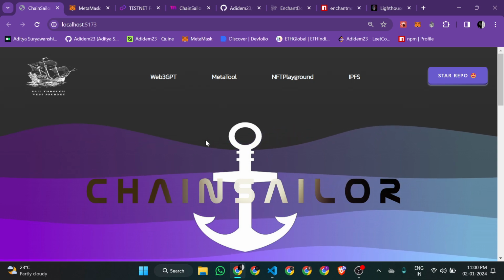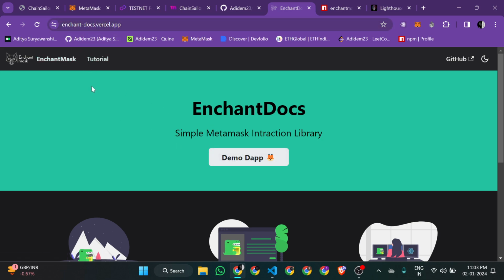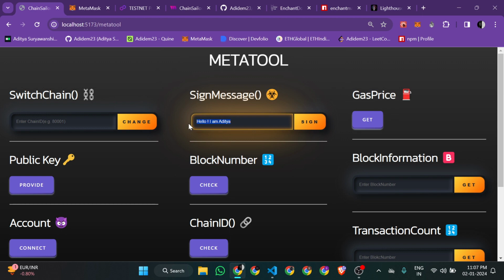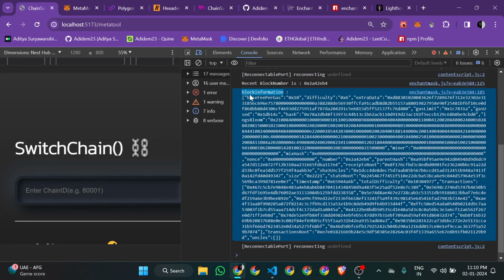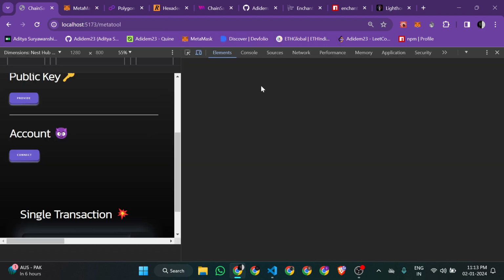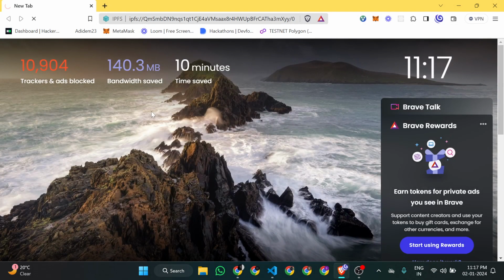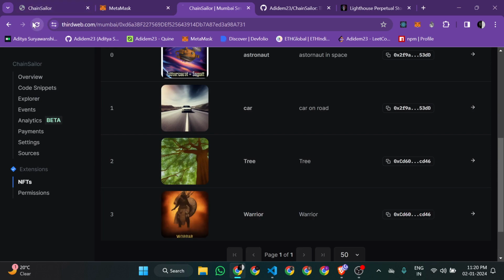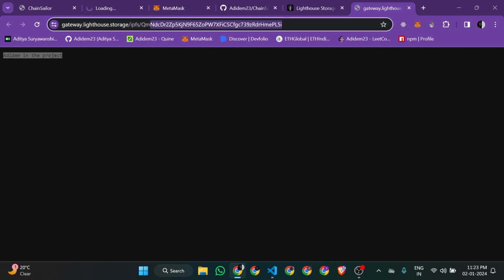ChainSailor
It is DevTool For blockchain Devs